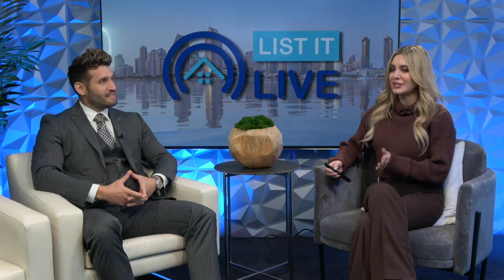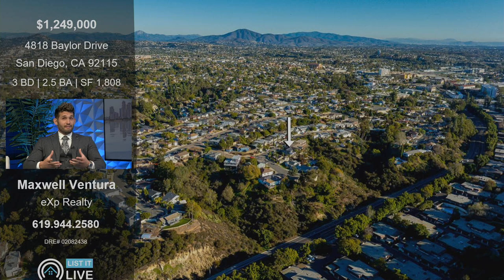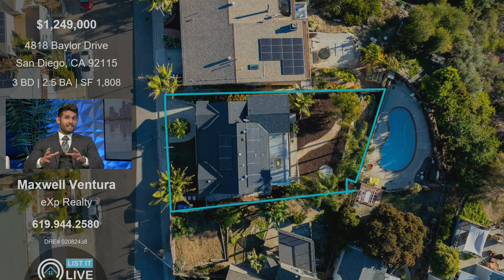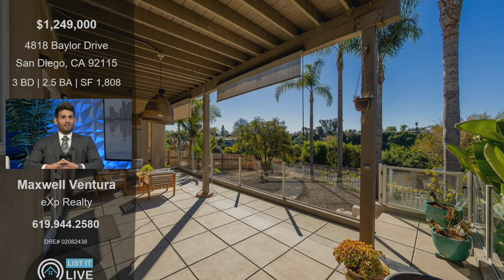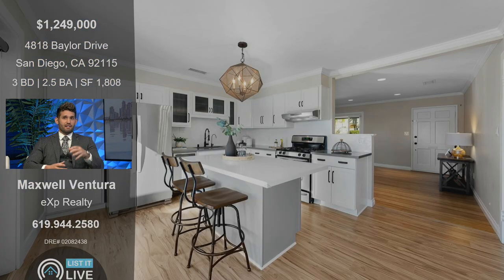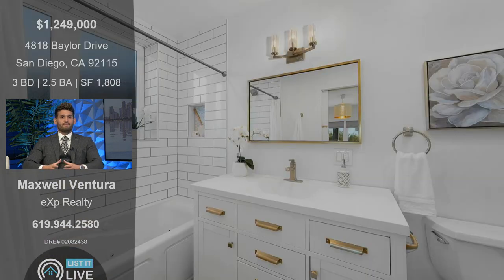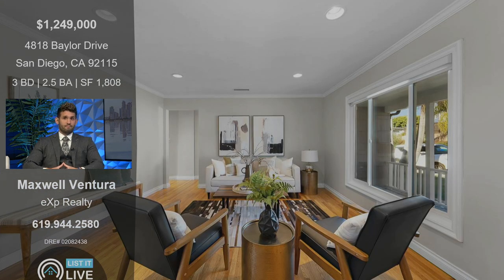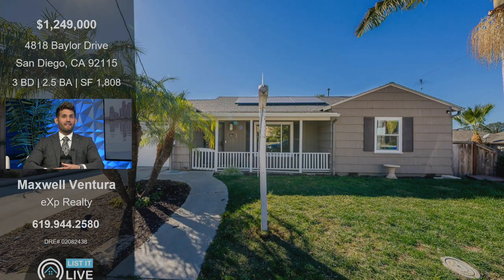LIST IT LIVE - 4818 Baylor Drive San Diego, CA 92115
BROKER® Associate w/ eXp Realty
DRE# 02082438 DRE# 01878277